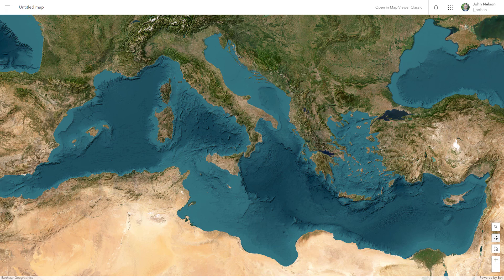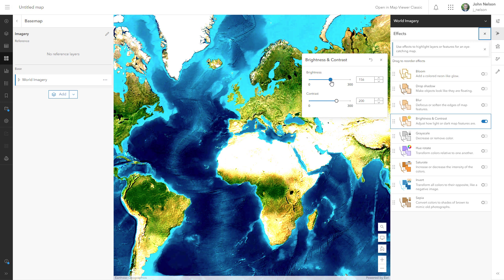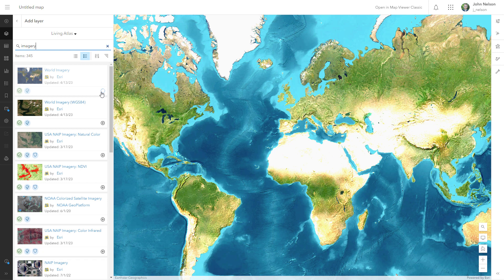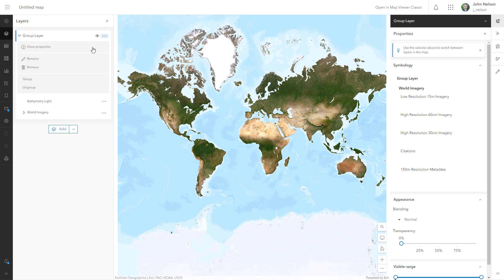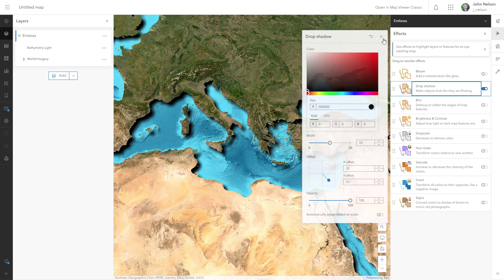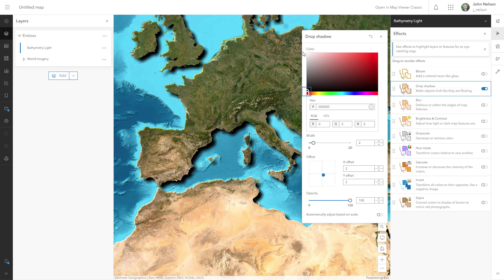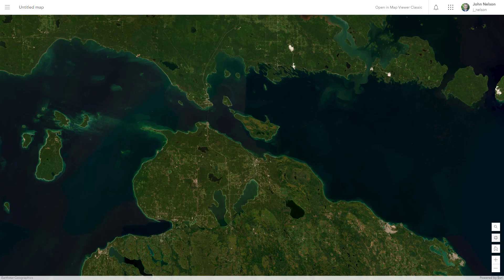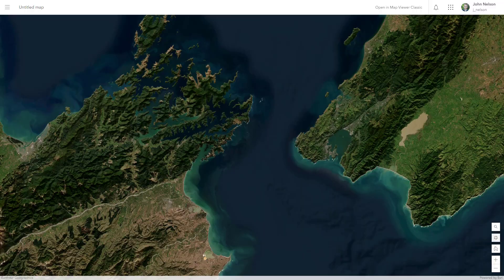One Minute Map Hack: Emboss Basemap Imagery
Here's how you can create a tactile and (I think) fun sense of depth for an imagery basemap using blend modes and effects in ArcGIS Online.

0:00 Start out with the World Imagery basemap. Give it a Brightness and Contrast effect of 196 and 96, respectively. And respectfully.

0:14 Via the layers, add the World Imagery again, from Living Atlas.

0:22 Also add a Living Atlas layer named Bathymetry Light.

0:28 Group the Bathymetry and Imagery layers, with Bathymetry on top.

0:35 Apply a Destination Out blend mode to the Bathymetry layer. This is effectively a clipping mask, so only the imagery’s land areas are visible in the group.

0:42 With the whole group selected, apply a black Drop Shadow effect.

0:49 Back in the group, select the bathymetry layer, and give it a Drop Shadow effect of white. This gives the land a bright edge.

1:00 Profit.